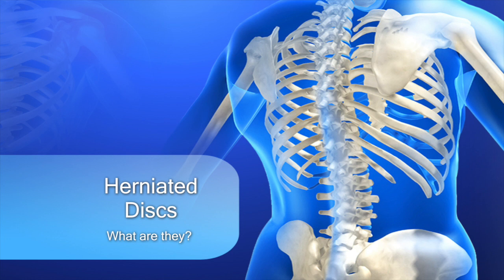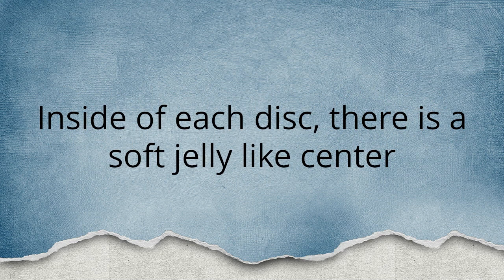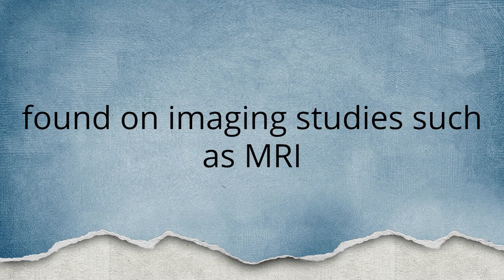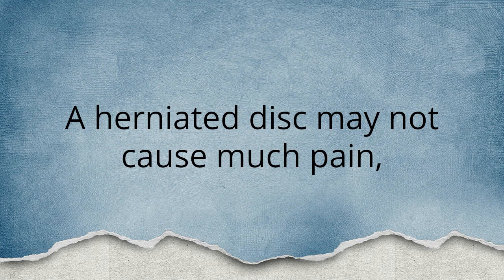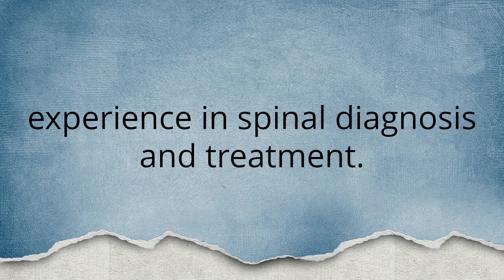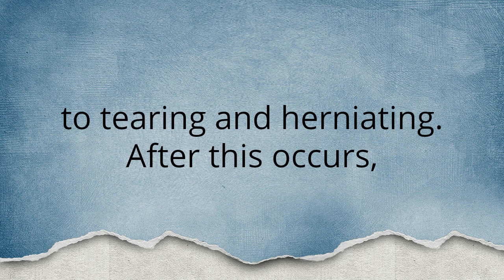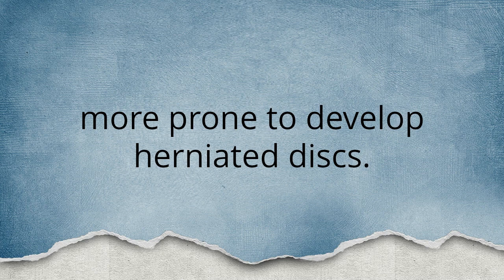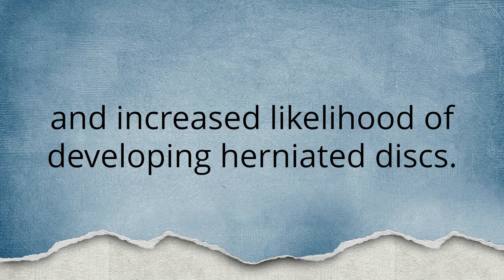Herniated Disc- Lower Back Pain, Sciatica, and Neck Pain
Herniated discs are common causes of sciatica, lower back pain, cervical spine pain, arm pain, and hand pain among other problems. In this video, Interventional Pain Management Doctor, John B. Adams, DO, FIPP explains the basics of what a herniated disc is, why herniated disc occur, and why they cause lower back pain, sciatic nerve pain, cervical spine pain, and other similar problems.Herniated Discs are a common cause of sciatica, lower back pain.  Dr. Adams is a board certified pain management specialist. Herniated discs can occur in the neck, thorax, or lower back. Herniated discs are often called bulging discs, slipped discs, or ruptured discs.  Dr. Adams reviews the anatomy of the spine and discs.  He discusses some of the techniques used to diagnose as well as some of the treatments for herniated discs and chronic pain.